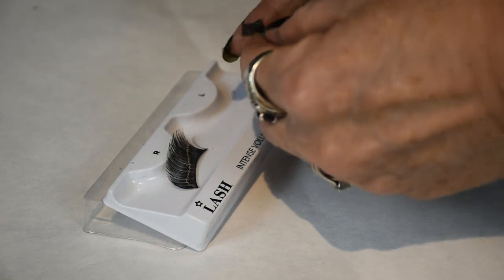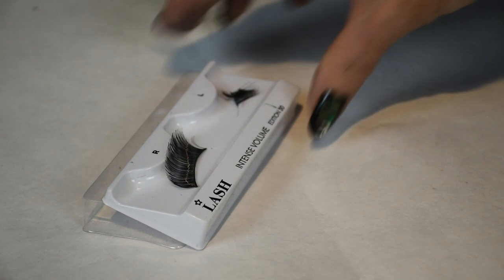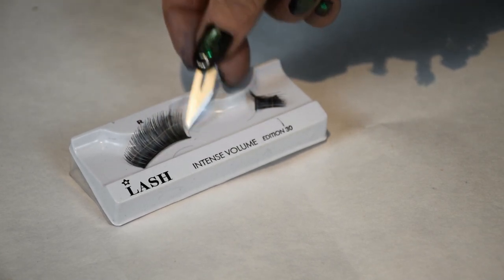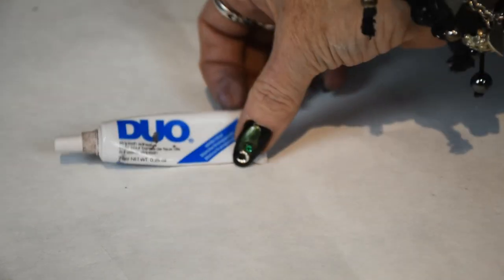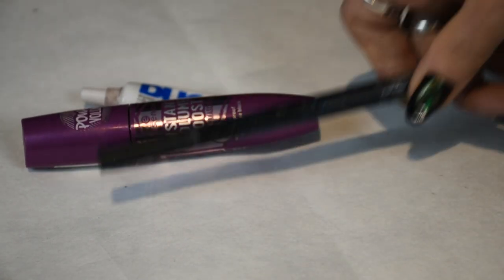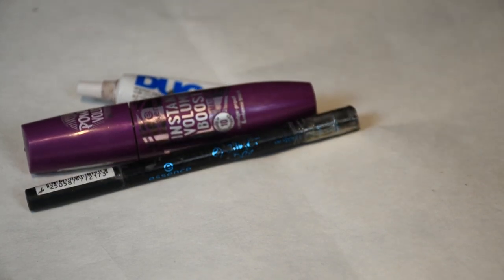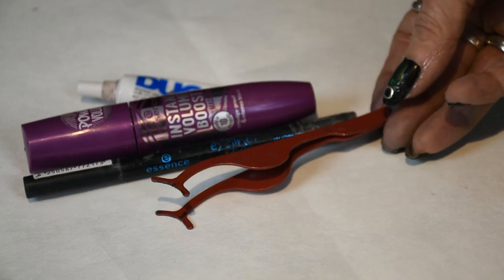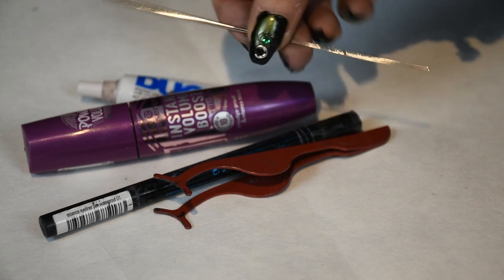Lash Application Tutorial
The much-requested tutorial on how to wrangle those pesky false lashes!